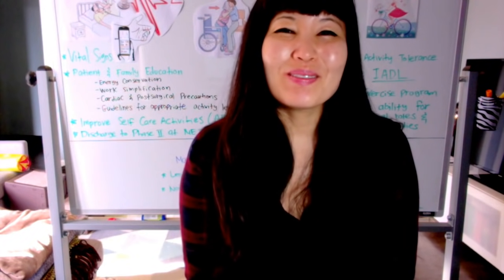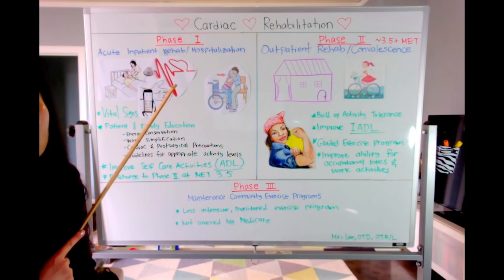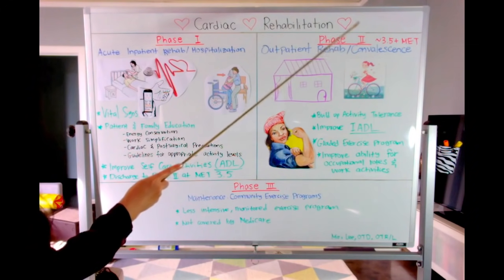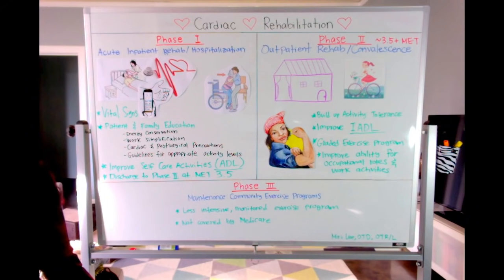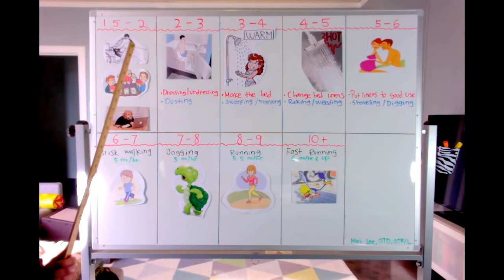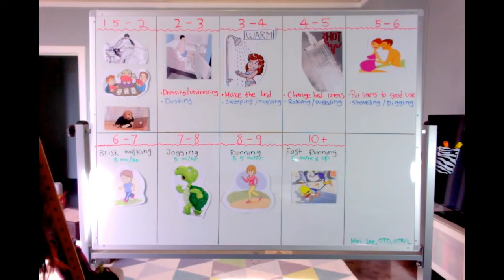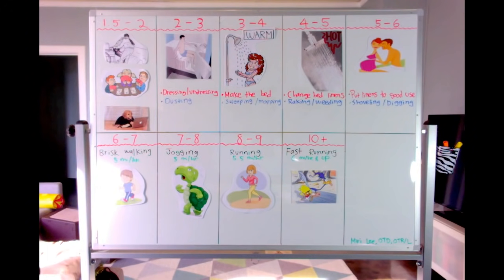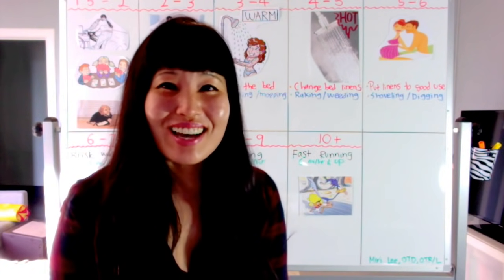Cardiac Rehab & MET Levels | OT MIRI